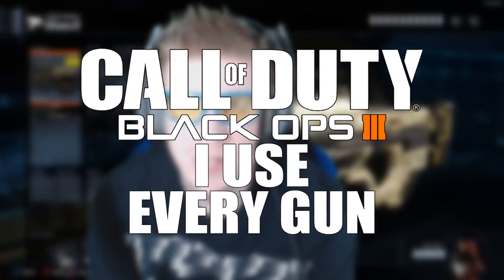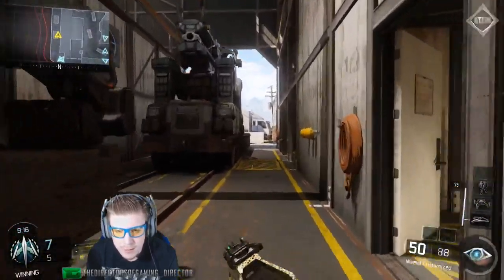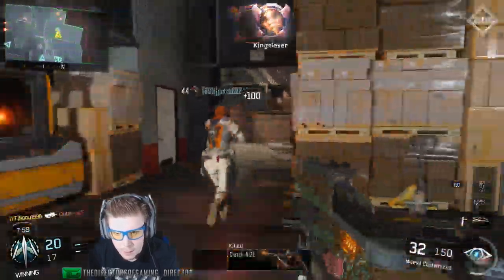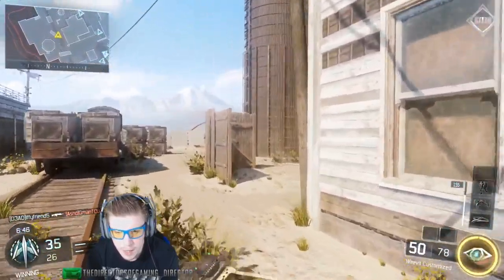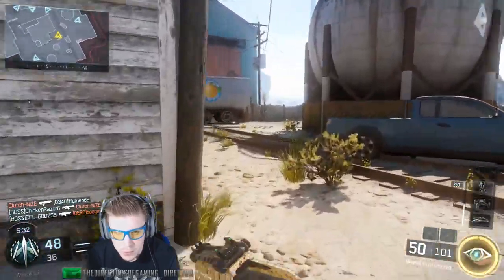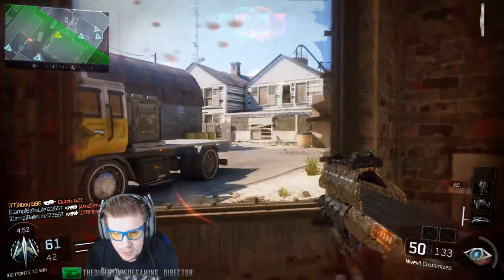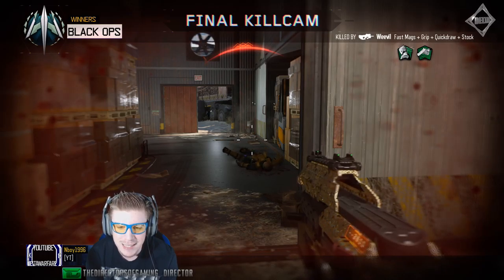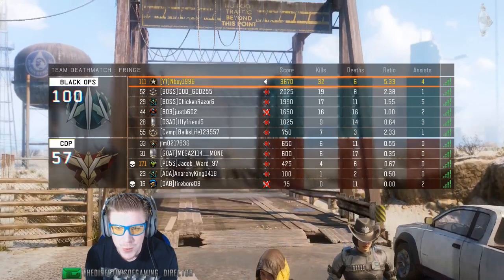WEEVIL (SMG)! (Black Ops 3 I Use Every Gun Series) By Delta Warfare!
✚ DIRECTOR:
CallofDuty BlackOps3 Commentary By Delta Warfare!

✚ ABOUT THIS VIDEO:
▶ Delta Warfare's Series "I Use Every Gun" Where He Uses And Plays With Every Single Gun In Call of Duty Black Ops 3 With A Live Commentary! (CallofDuty BlackOps3)

▶ The Weevil is a low damage per bullet SMG. The Weevil will take anywhere from four to six shots to kill. In comparison to other SMGs, this damage per bullet is tied with several others, but the Weevil also combines a fire rate bested by all SMGs other than the Razorback and Kuda, making the Weevil's damage output quite modest. The Weevil has medium penetration power. Due to the Weevil's large 50 round magazine, it is one of the better SMGs to shoot through walls with, but its performance will still, for the most part, be unimpressive. In Hardcore game modes, the Weevil's power is good, having a decent one-shot kill range as well as good hipfire and easy to control recoil, making target acquisition and follow-up shots at longer ranges easy.

▶ The Weevil's rate of fire is low for an SMG. The Weevil will fire at 722 RPM. This rate of fire is the second lowest rate of fire overall out of all SMGs, making the Weevil's damage output poor. This rate of fire makes the Weevil a very weak SMG in close quarters, as the player can easily be overpowered by other, stronger alternatives.

▶ The Weevil's accuracy is quite good for an SMG. The iron sights are clean, and the recoil is quite tame, kicking vertically and slightly side to side. Due to the Weevil's lower rate of fire, however, the recoil will be softened even further, making the Weevil's recoil very easy to control.

▶ The Weevil's handling characteristics are a bit below par for the SMG category. The Weevil will allow the player to move at 100% of the base speed, and its hip-fire accuracy is impressive. However, the Weevil has a slow reloading process, taking about 2 seconds to reload the weapon. This is the slowest speed of all SMGs in its category, making it possible for players to be caught red handed with an empty magazine.

▶ The Weevil's claim to fame is its large magazine capacity, with 50 rounds per magazine. This allows the Weevil to handle serial engagements quite well, something SMGs like the Vesper or the Razorback will be hard pressured to do. As such, the Weevil is an SMG well suited to more aggressive game modes, where the chances to reload safely aren't as frequent.

▶ The Weevil has the usual assortment of SMG attachments. The optical attachments aren't needed, as the Weevil's iron sights are good enough for its effective range. The Foregrip isn't needed, as the Weevil is already pretty accurate.

▶ Extended Mag and Fast Mag aren't immediately necessary, as the Weevil already has a 50 round magazine. However, Fast Mag is a good option to cut down on the Weevil's lengthy reloading process.

▶ The Quickdraw Handle and Adjustable Stock are good options to bolster the Weevil's handling characteristics. However, the Weevil already possesses favorable handling characteristics by default, making the value of these attachments questionable.

▶ The Suppressor will heavily reduce the Weevil's range, making it so extra shots will commonly be needed to kill enemies at medium range. As the Weevil is already at a loss for overall damage output, the Suppressor is an ill fit. Long Barrel isn't very beneficial on the Weevil, as it only affects the Weevil's five shot kill range.

▶ The Laser Sight makes the Weevil's hip-fire cone significantly tighter, making the Weevil much more precise from the hip. The Weevil isn't at a loss for hip-fire accuracy by default, making the usage of this attachment questionable.

▶ FMJ will allow the Weevil to shoot through surfaces much more efficiently. As the Weevil is one of the better SMGs to shoot through walls with, this will make the Weevil even better at it.

Artist: UnderwaterBeats
Song: Formless